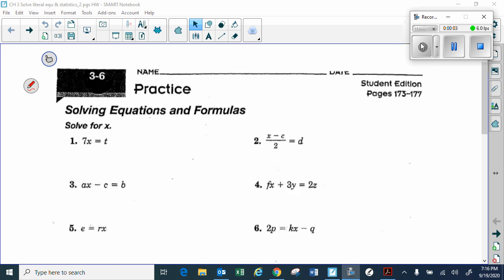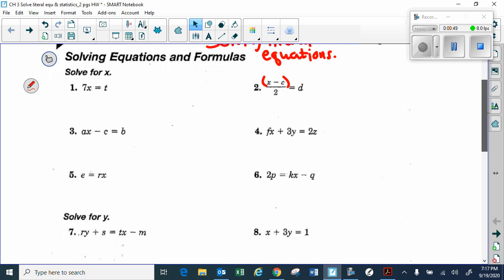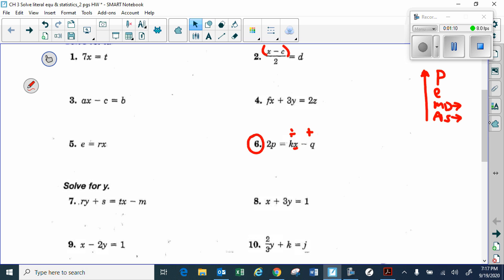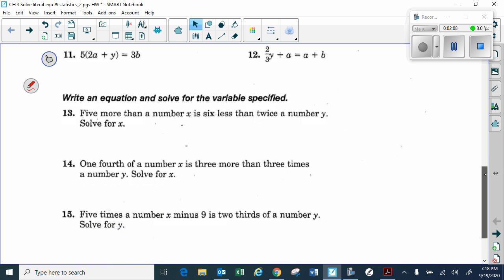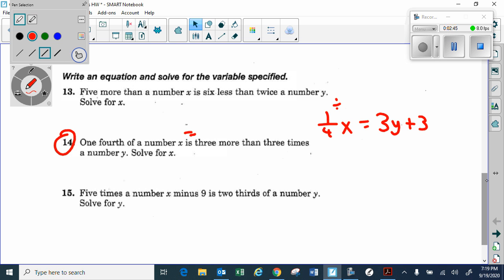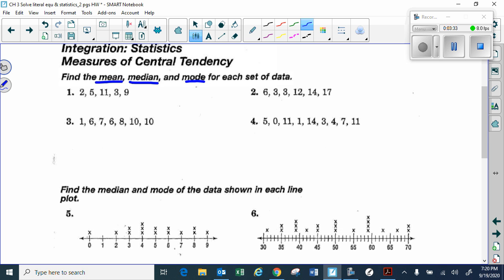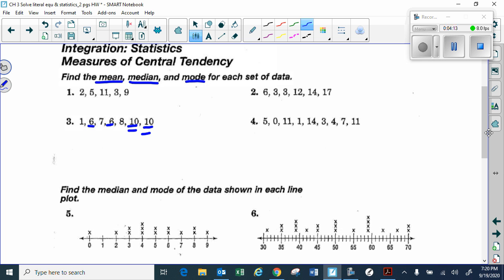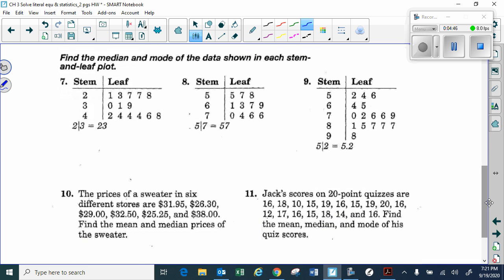Alg 1 Ch 3 solve literal equ & mean median mode 6 min